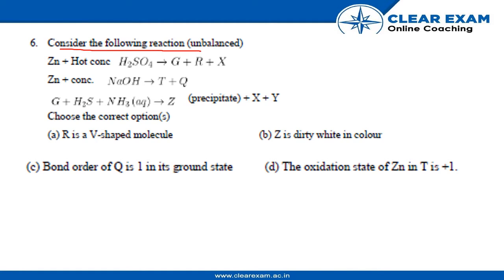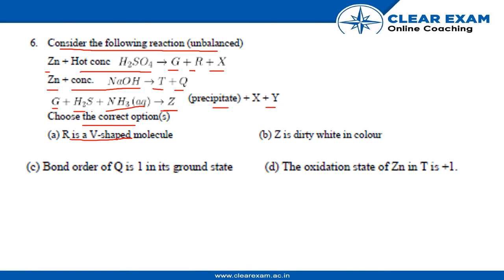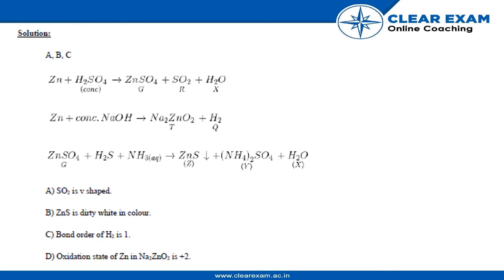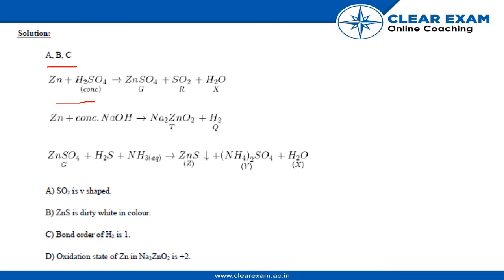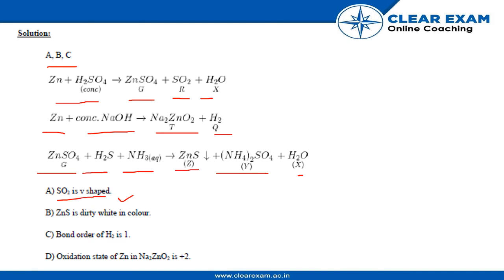JEE Advanced 2019 Paper 2 Chemistry Question 6